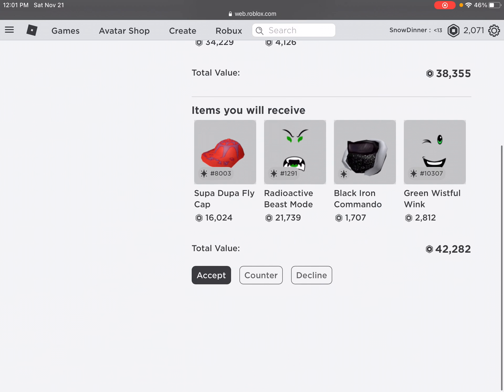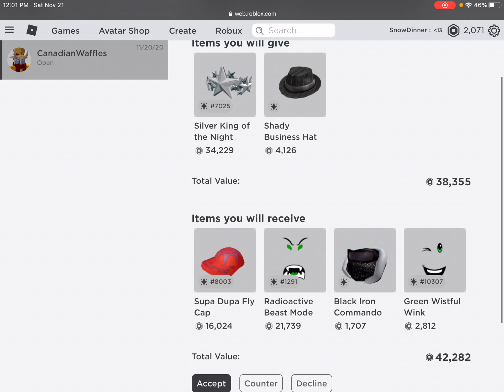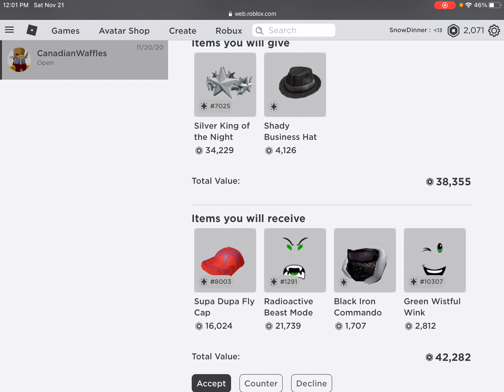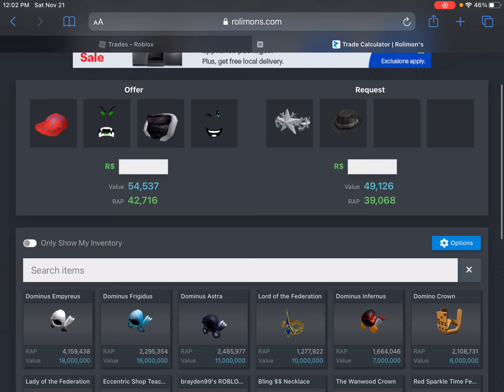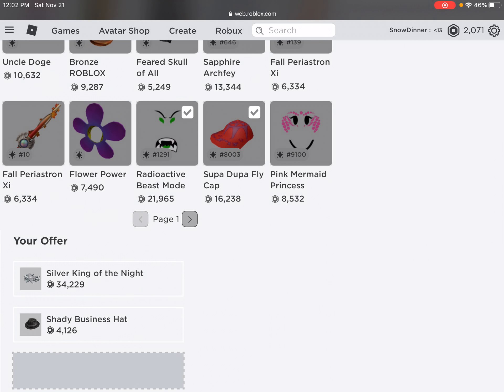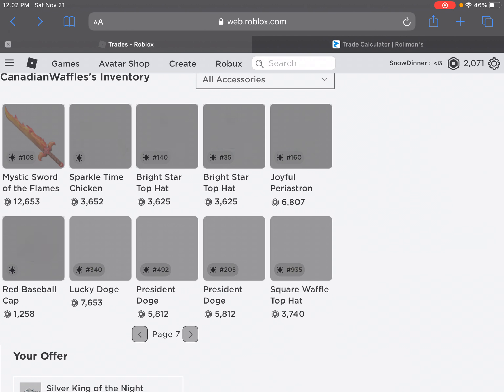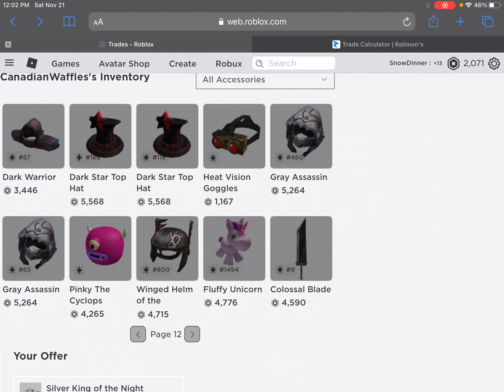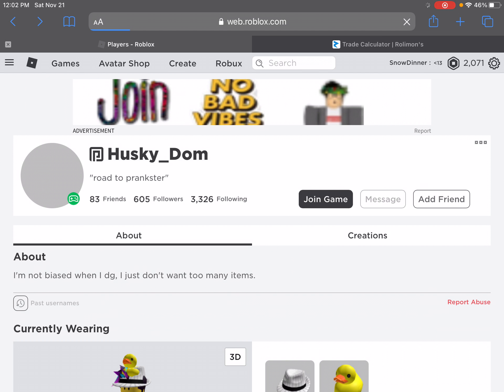I got a 5k op on silver and shady